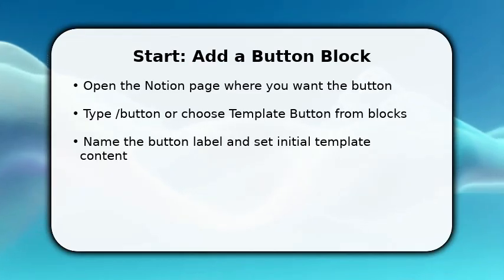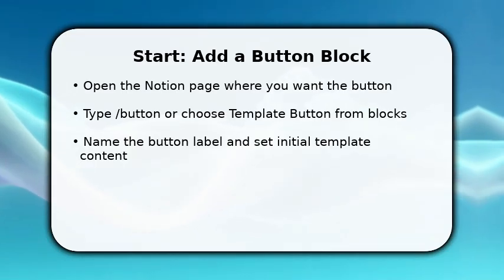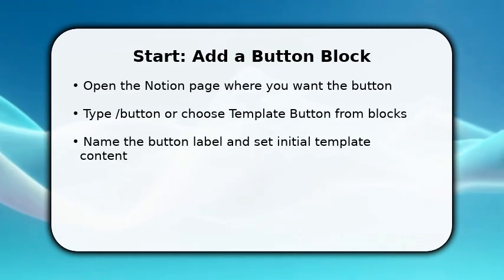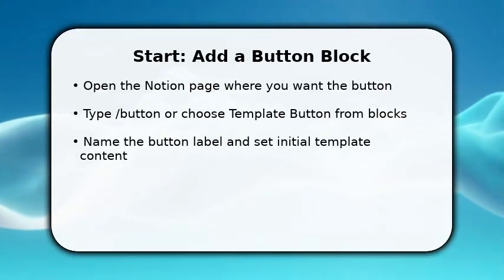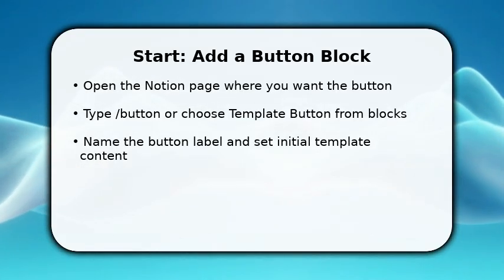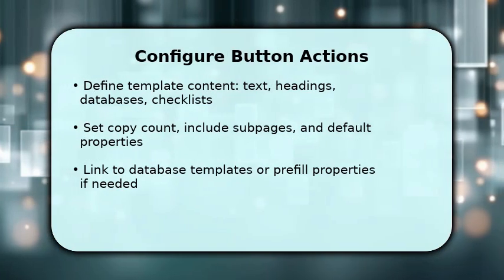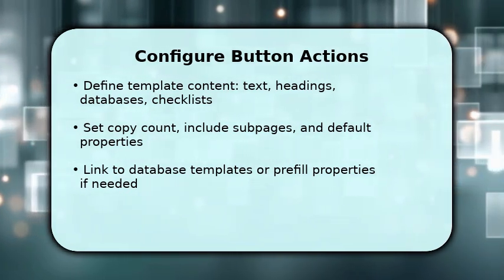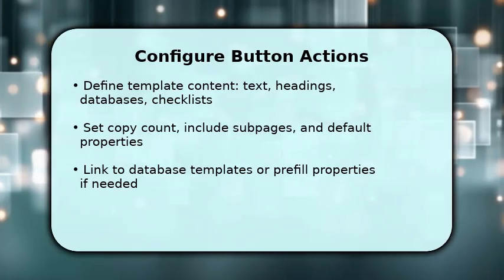How to Use Button in Notion (full Guide)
How to Use Button in Notion (full Guide) | 🔒 Surfshark VPN Deal — Stay private and secure. $1.99/mo + 3 Months Free ▸

Dive into the comprehensive guide on utilizing buttons within Notion. Learn step-bythy techniques, customization options and how to integrate them seamlessly for enhanced productivity in your note-taking or project management tasks.

Notion, button usage, productivity tools, customize button in Notion, integrating buttons into projects